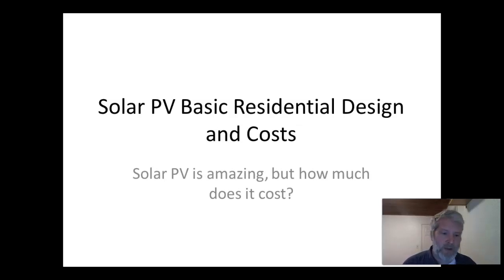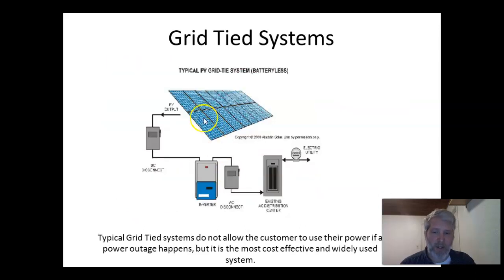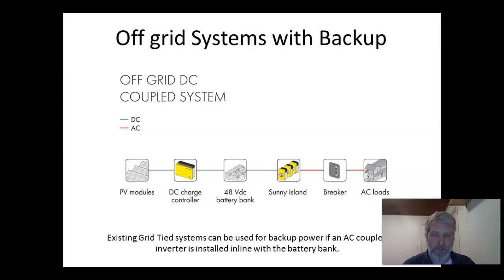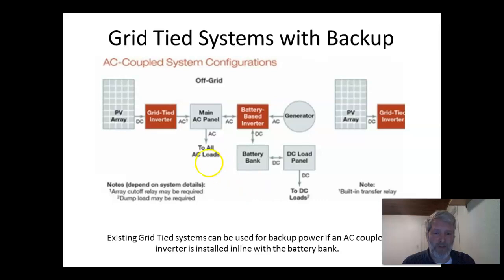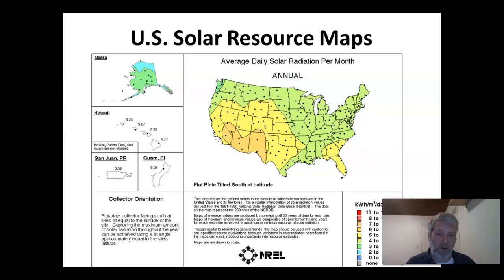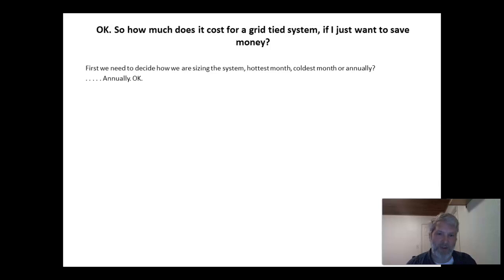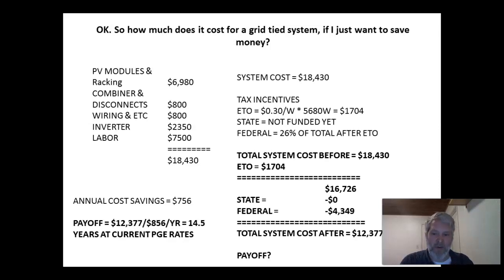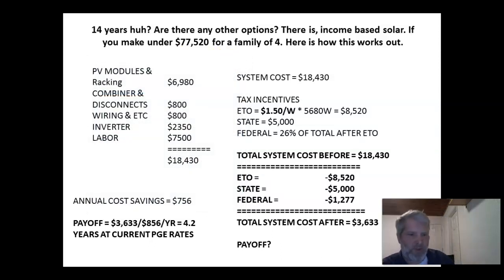RET-211 Solar PV Intro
A brief introduction to solar PV, information on basic systems and costs in Oregon.